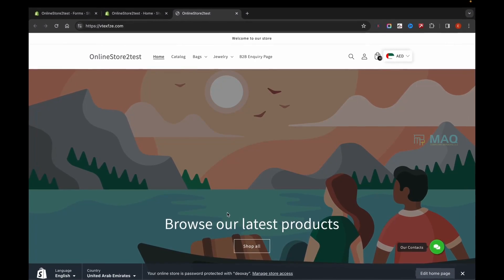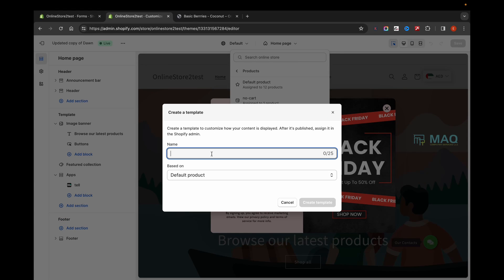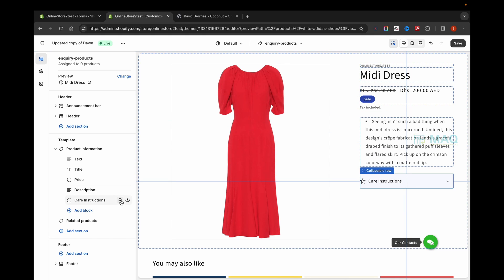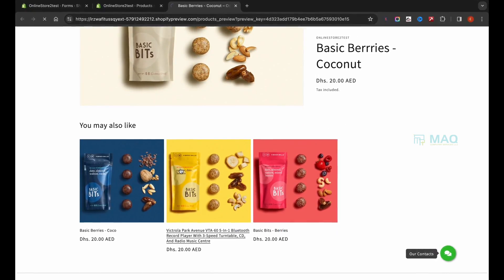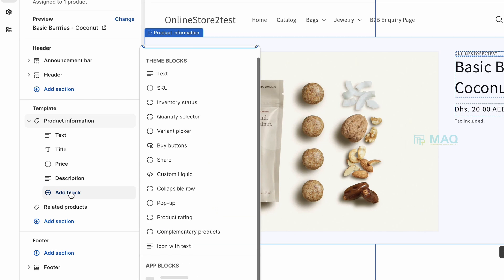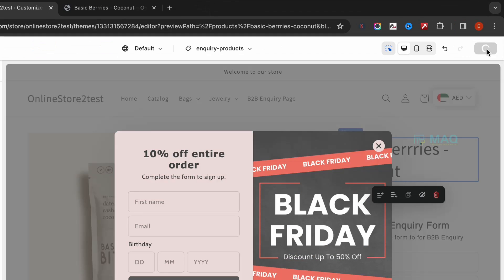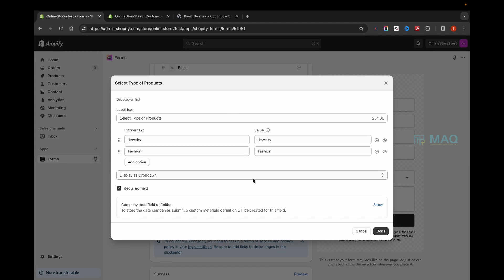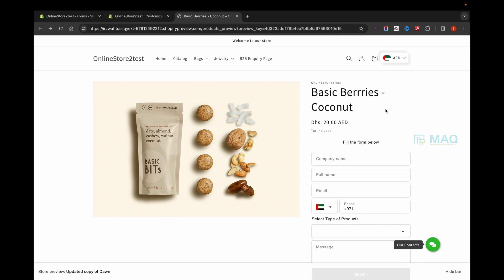How to Remove Add to Cart from Shopify Product Page Dawn Theme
In this tutorial, we dive into the specifics of customizing the Shopify Dawn Theme by showing you a step-by-step guide on how to remove the 'Add to Cart' button from your Shopify product pages. Perfect for store owners who want to display products without immediate purchasing options, this video will cover everything you need to know to make this customization smoothly and effectively.

🔧 What You'll Learn:
- Navigating the Shopify admin panel
- Remove Add to Cart button from products page

🚀 Who This Video Is For:
- Shopify store owners
- Anyone interested in customizing Shopify themes